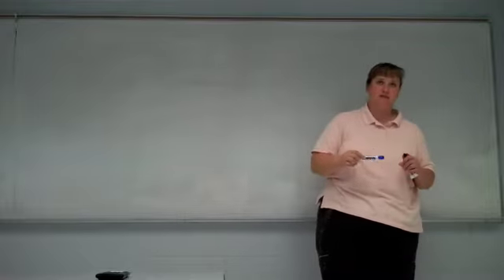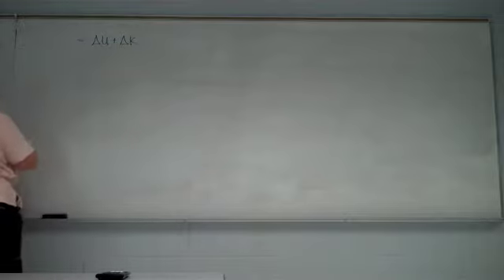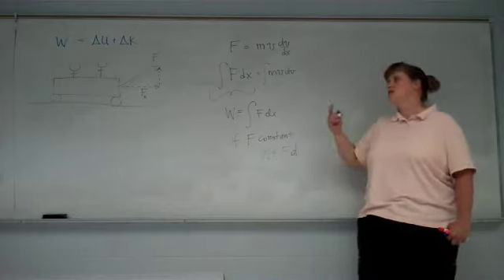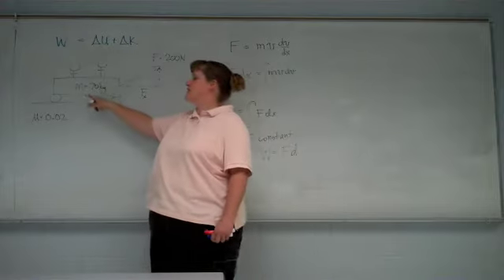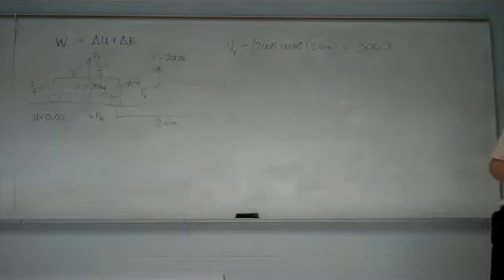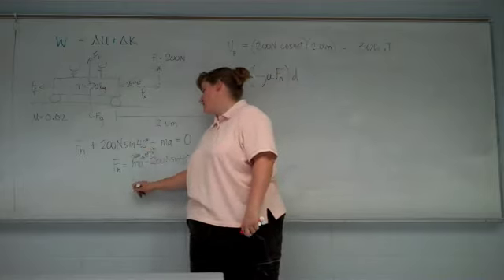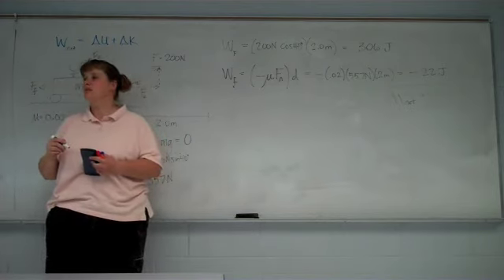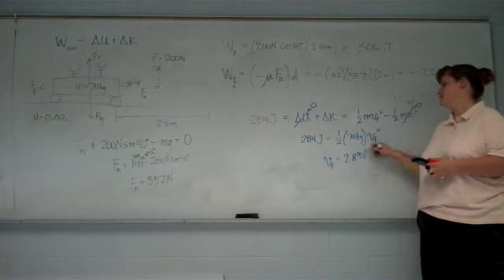Work and Energy